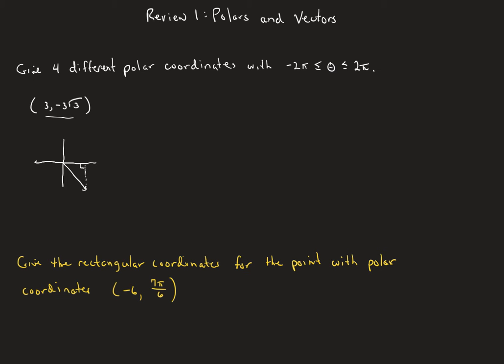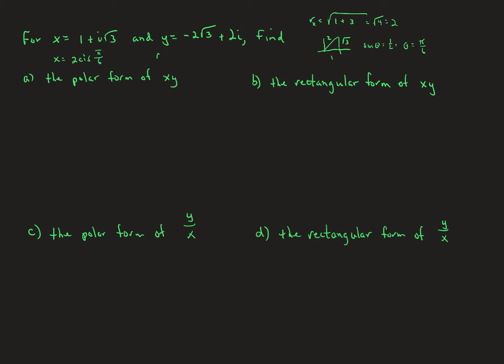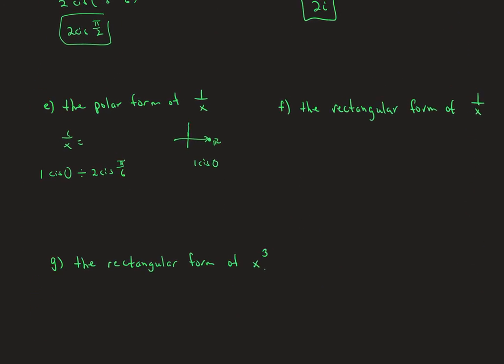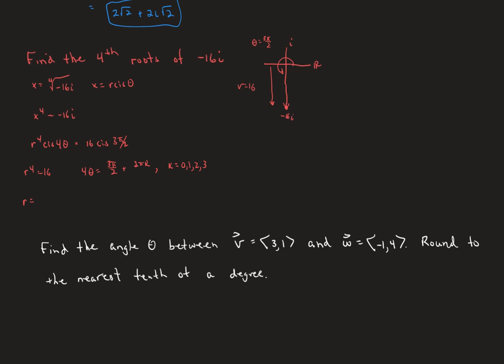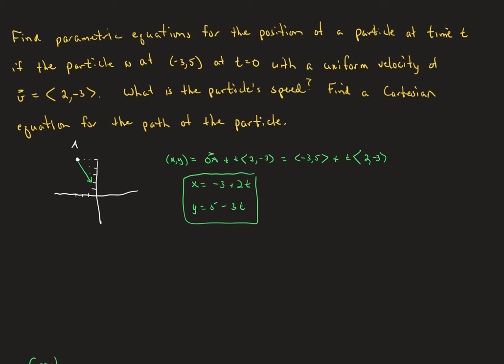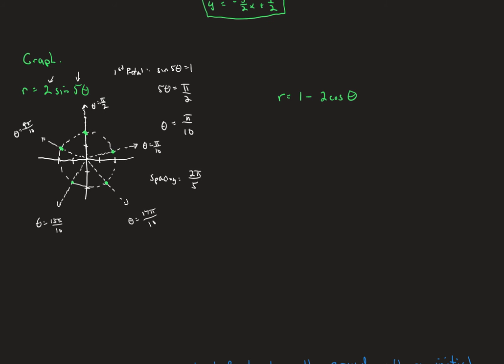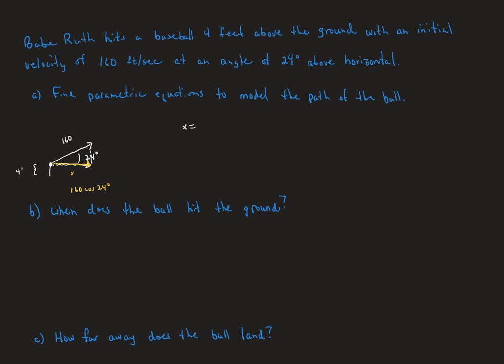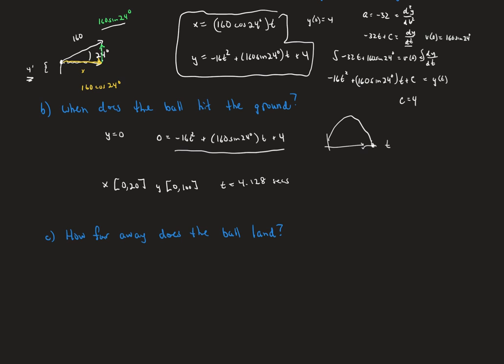BC Calculus Review 1: Polars and Vectors